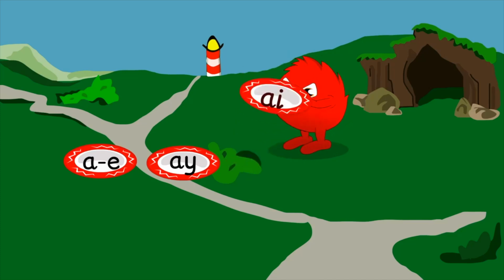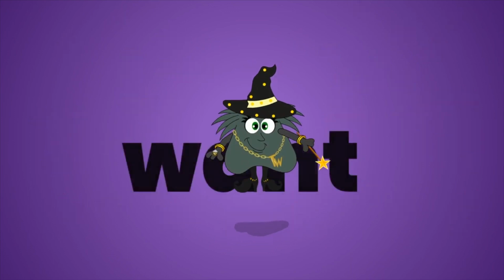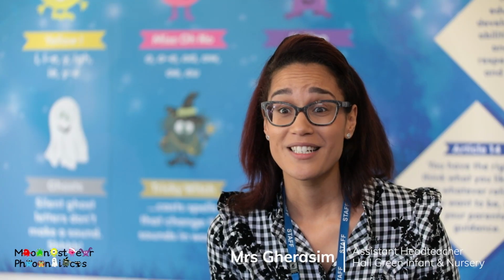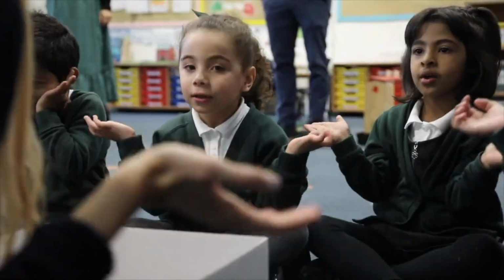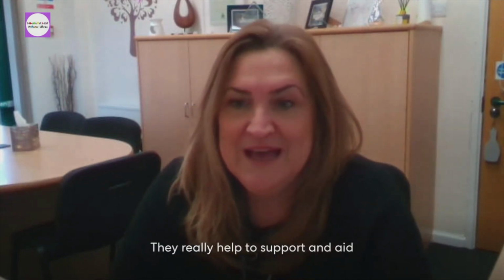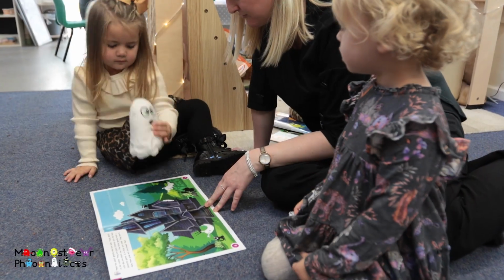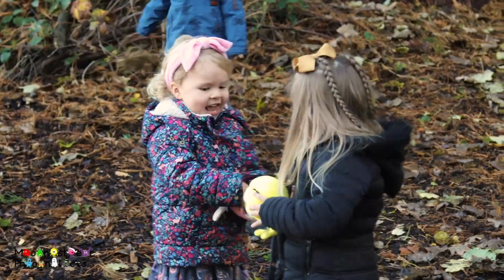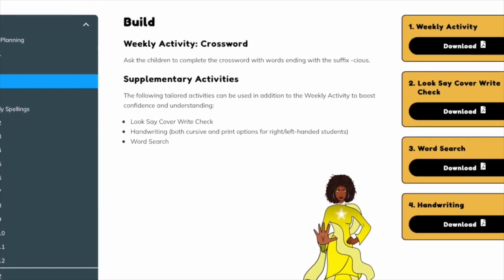MP Movie Compilation